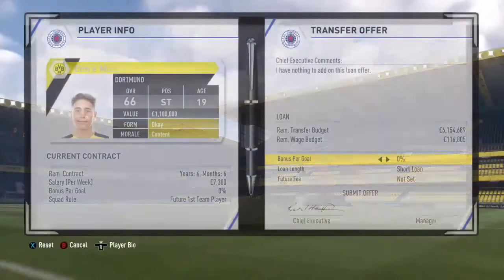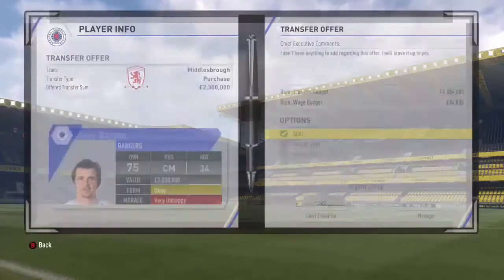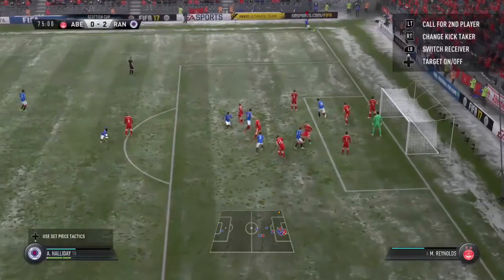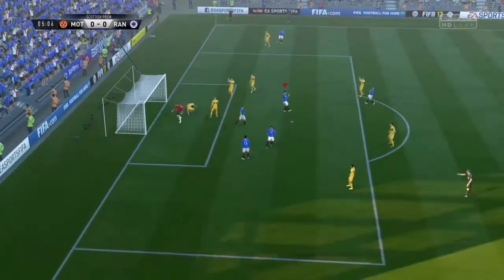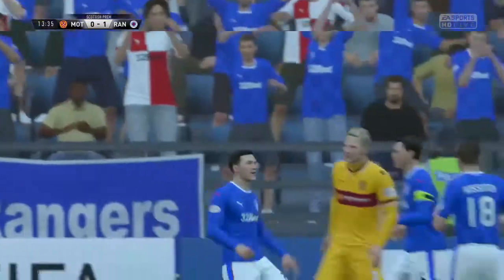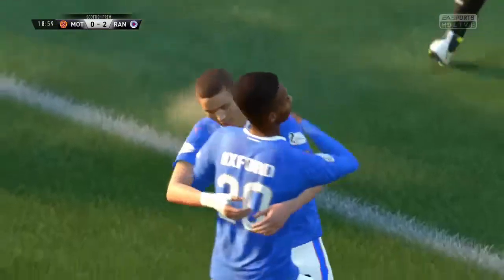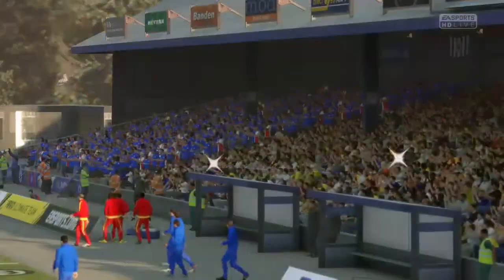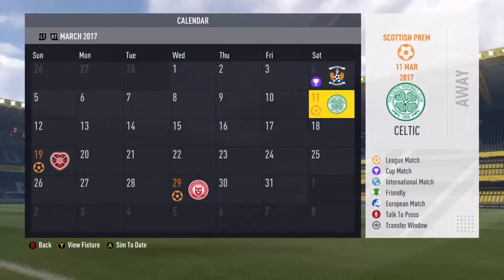SCOTTISH CUP! RANGERS CAREER MODE - EPISODE #12 (FIFA 17)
Hi guys. Welcome to another episode of my Rangers career mode on FIFA 17.